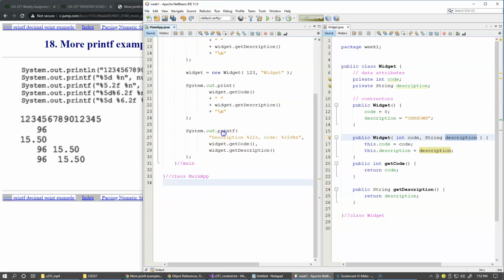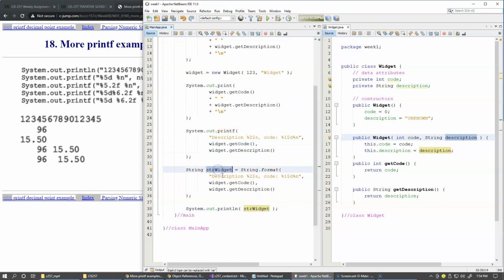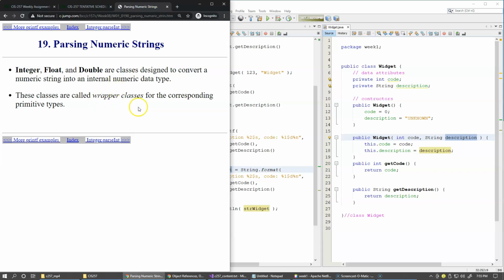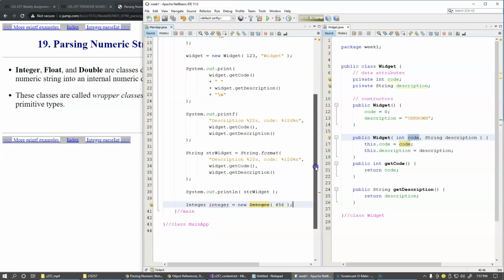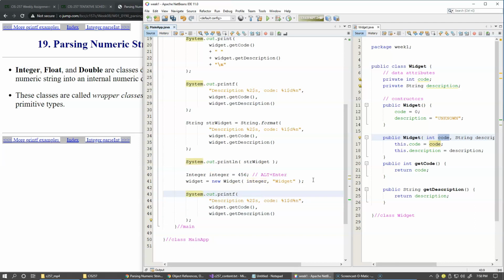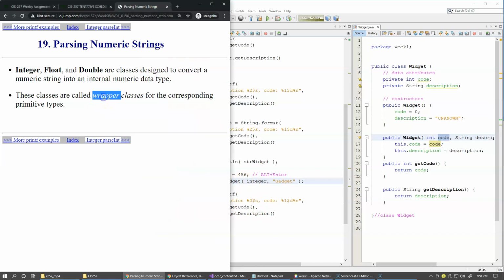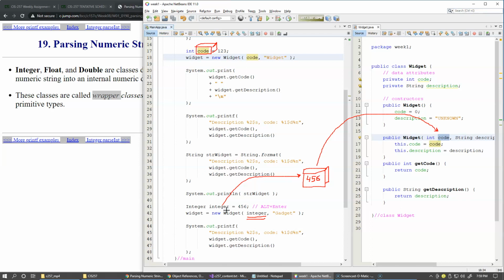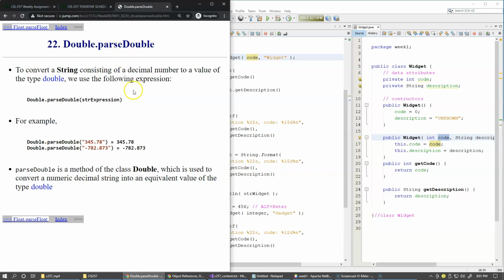1.6 String.format(), how to convert from String to a primitive types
1.6 String.format(), how to convert from String to a primitive types